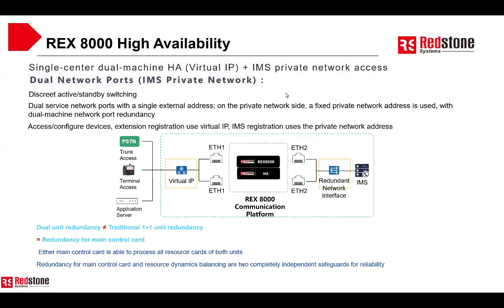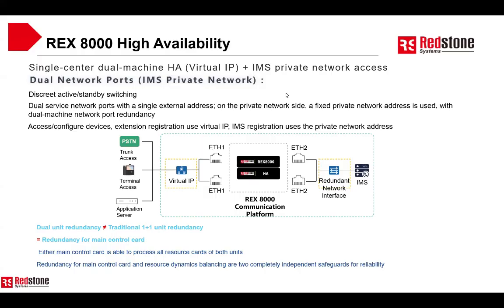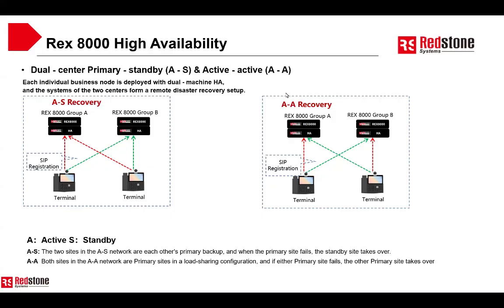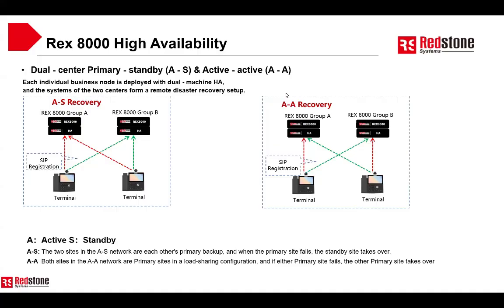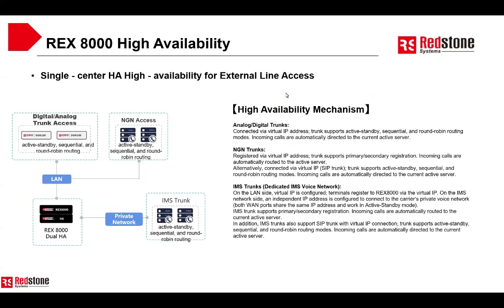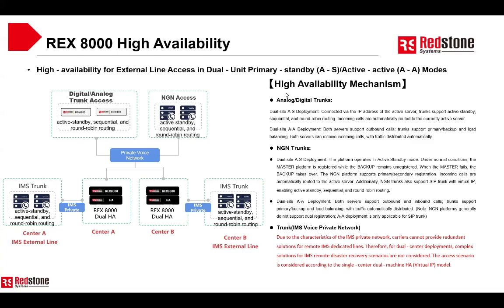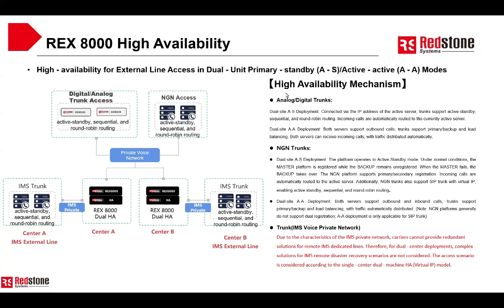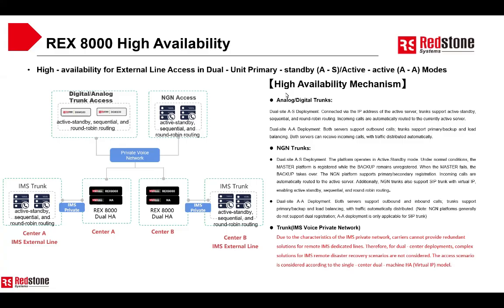REX8000 High Availability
with REX8000, the resources card/main control card are modular and detachable, and their resources are shared across both machines. Only the main control board is active-standby, while all of its resource cards are active and functioning, and they are daynamicaly managed by the currently active main control card.